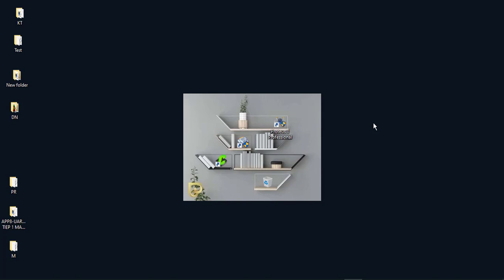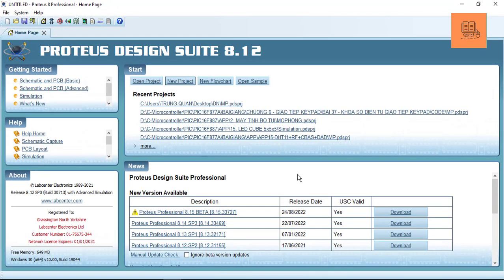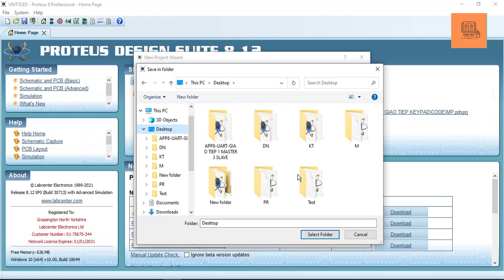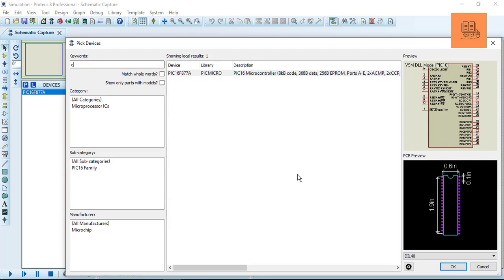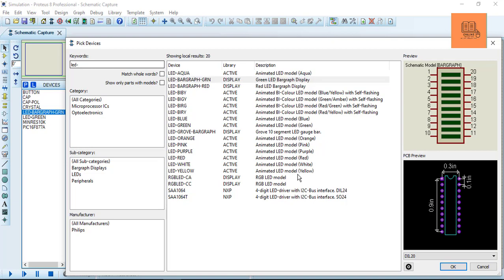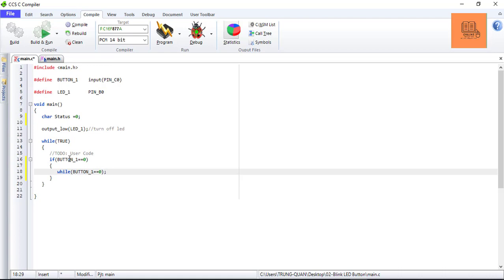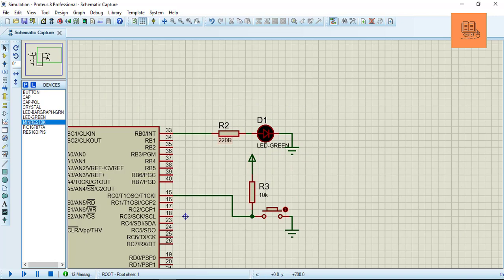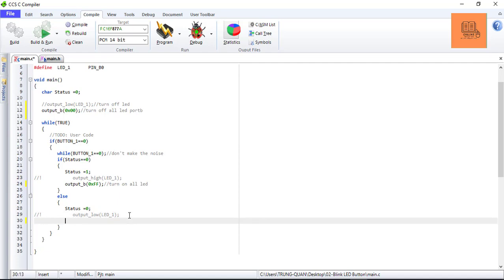02 | PIC16F877A BLINK LED - ANALOG SIGNAL